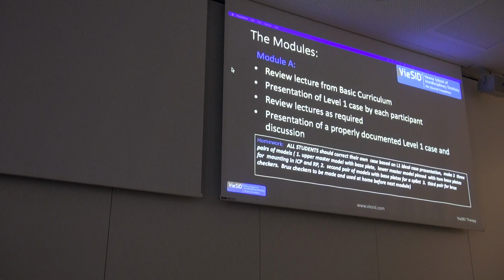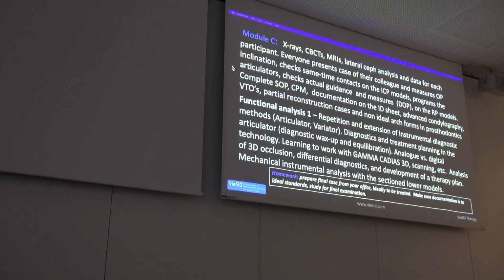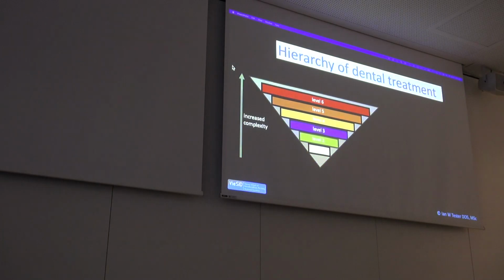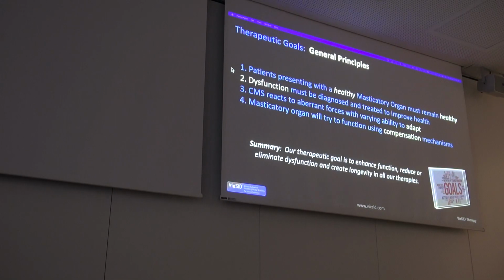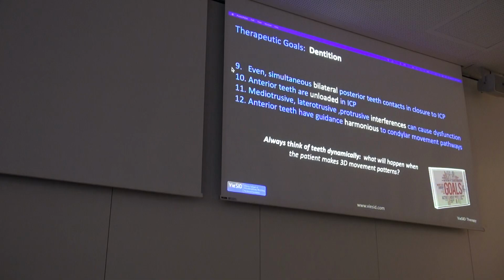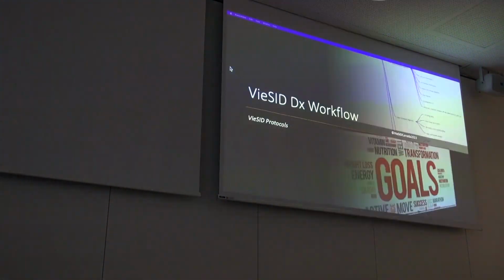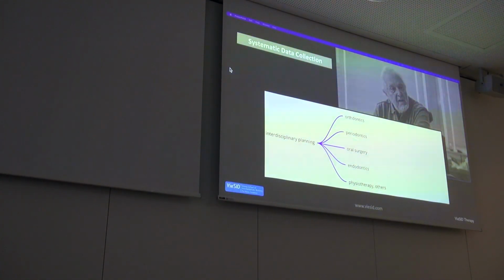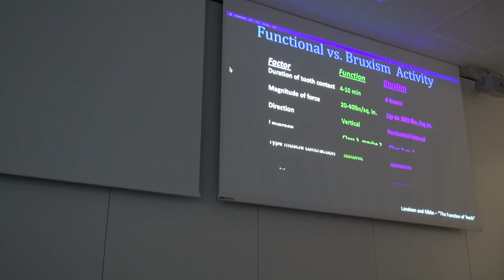00022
module A